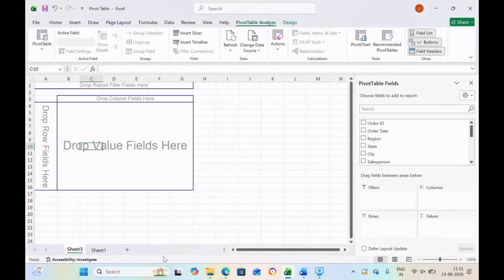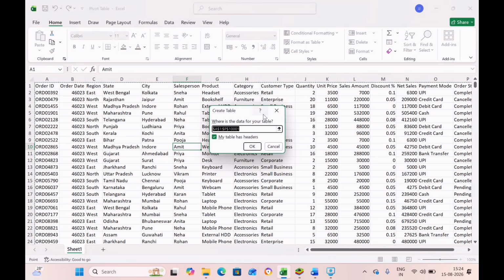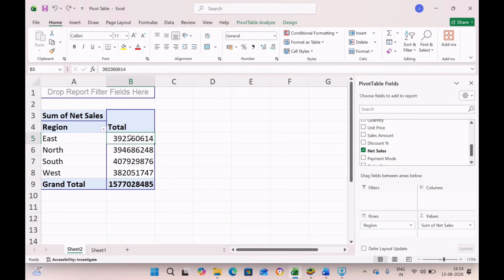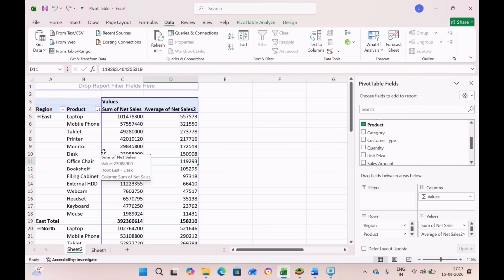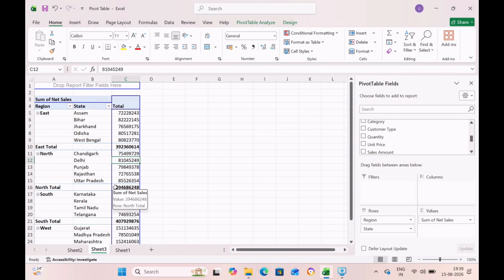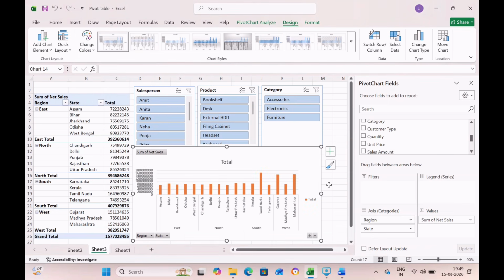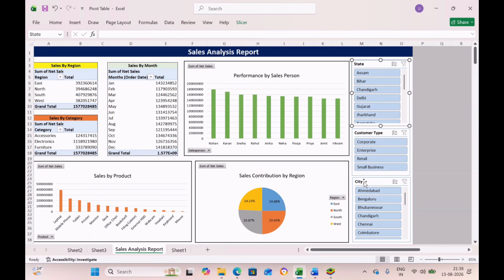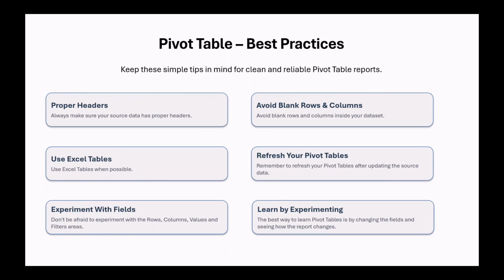How to Create Pivot Tables in Excel | Complete Guide for Beginners | Easy to Understand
Learn how to create and use Pivot Tables in Excel with this complete, easy-to-understand step-by-step tutorial!

In this video, we will learn Pivot Tables from the basics to advanced analysis using a practical Sales Analysis Report.

You will learn:

✅ How to analyze large amounts of data using Pivot Tables
✅ How to arrange Rows, Columns, Values and Filters
✅ How to summarize sales data by Region, Category, Month and Product
✅ How to create Pivot Charts
✅ How to create and use Slicers
✅ How to connect multiple Pivot Tables to one Slicer
✅ How to refresh Pivot Tables after updating your data
✅ How to use Excel Tables as a Pivot Table source
✅ How to create an interactive Sales Dashboard
✅ Practical tips and best practices for working with Pivot Tables

This tutorial is explained in a simple and easy-to-understand way, making it suitable for Excel beginners as well as anyone who wants to improve their data analysis skills.

If you are wondering how to use Pivot Tables in Excel, how to create Pivot Charts, how to use Slicers, or how to analyze large datasets, this video is for you! 🚀

How to create pivot tables,
how to create dashboard using pivot tables,
Sales analysis dashboard,
sales analytics dashboard

abc analysis in inventory management,
procurement dashboard,
xlookup function in excel,
abc analysis,
creating dashboard in excel,
gantt chart excel,
excel for procurement,
excel,
vlookup,
dashboard excel,
vlookup hlookup xlookup in excel,
lookup function,
what is pivot table in excel,
excel dashboard tutorial,
sales techniques,
how to create pivot tables in excel for beginners,
gantt excel,
kpi cards in excel,
xlookup and vlookup in excel,
vlookup vs xlookup,
procurement course,
how to make table in excel,
excel graphs and charts tutorials,
pivot table,
vlookup hlookup in excel,
abc analysis in excel,
excel wenn function,
how to make gantt chart in excel,
abcd activity,
lookup functions in excel,
procurement,
excel visual,
excel projects for beginners,
how to use xlookup,
excel project for beginners,
week of days name,
sales dashboard in excel,
excel bedingte formatierung,
hlookup and vlookup in excel